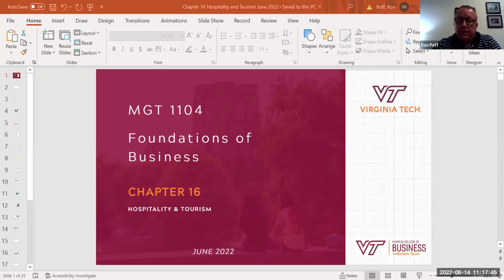MGT1104 - Hospitality Management Chapter 16 Summer I 2022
Foundations of Business